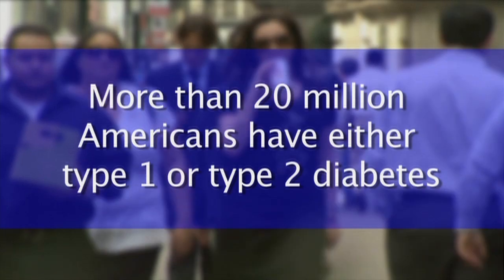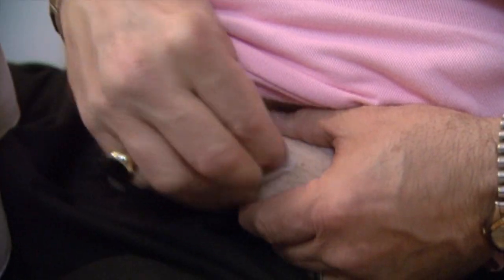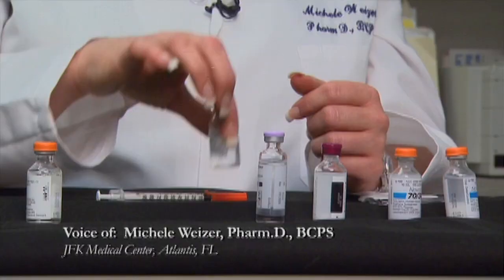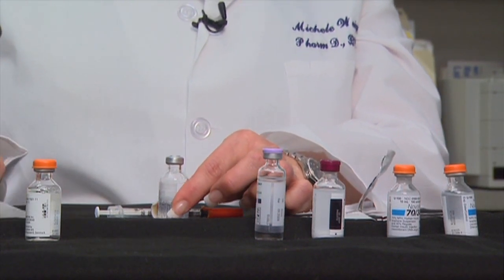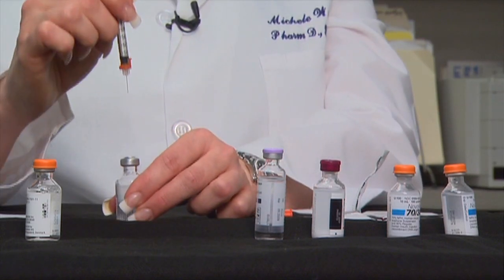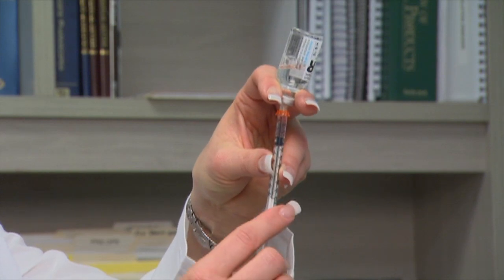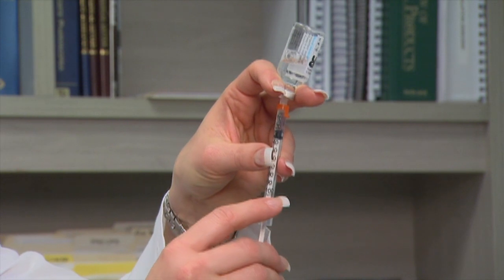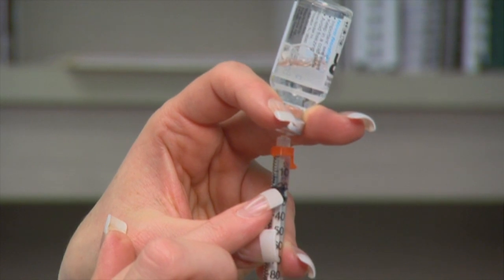Diabetes: Using Insulin Properly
Although diabetes is a life-long disease requiring lifestyle changes, with careful management, it doesn’t have to be a devastating illness.  In this program we explore the latest insulin treatments available and coping techniques designed to help maintain a good quality of life.